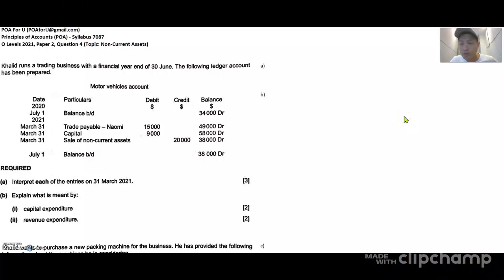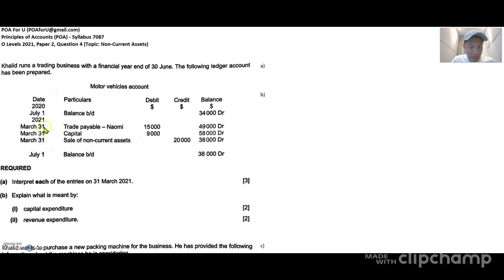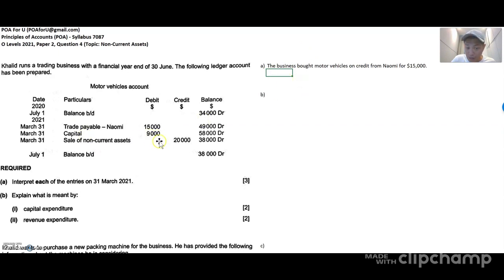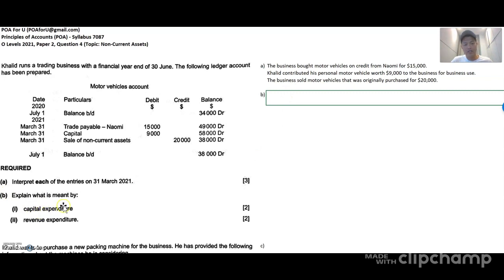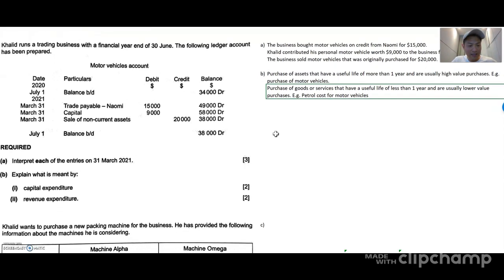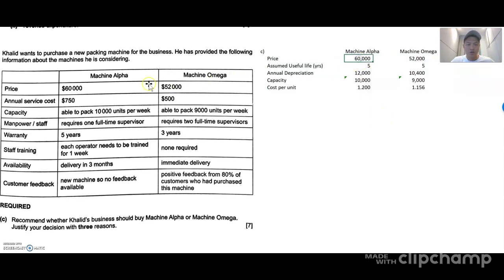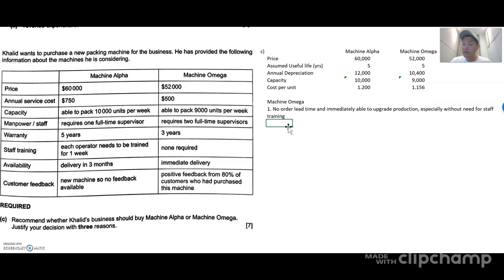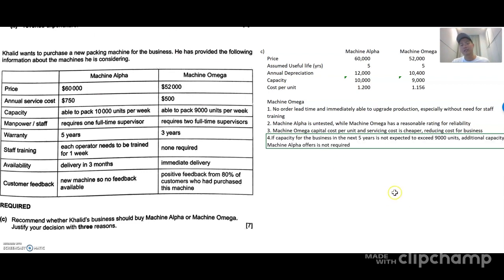O Levels 2021 P2 Q4 POA (Topic: Non-Current Assets)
Working solution for Principles of Accounts O Levels 2021, paper 2, question 4 (Topic: Non-Current Assets)